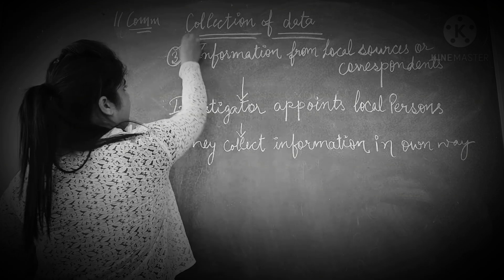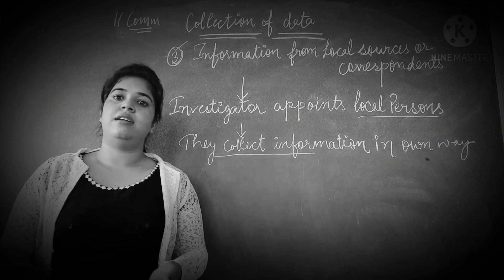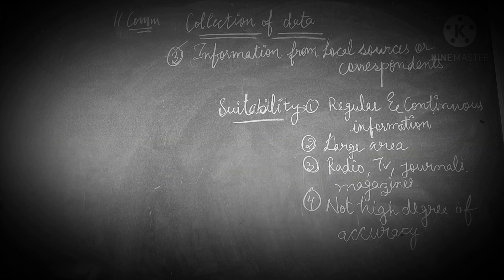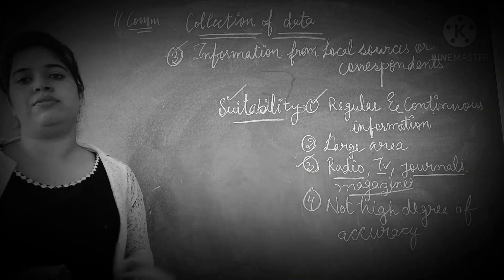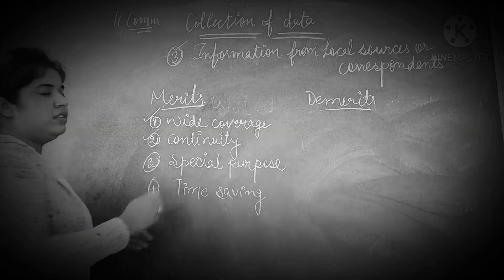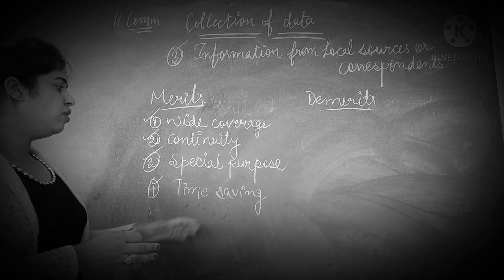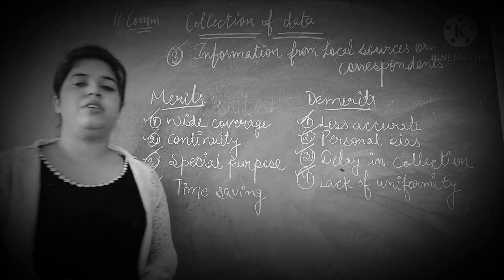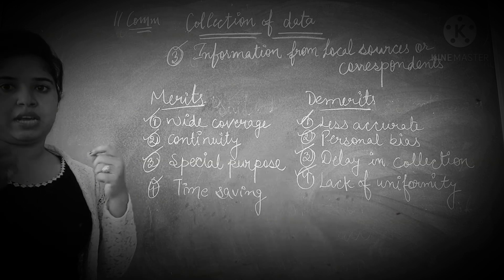11comm statistics.local correspondents method